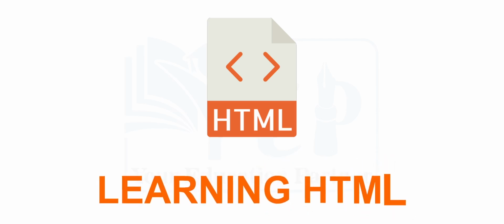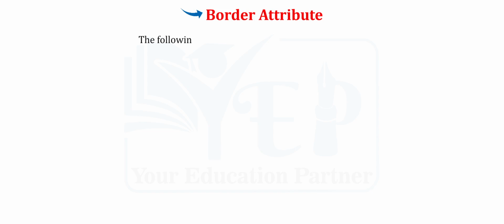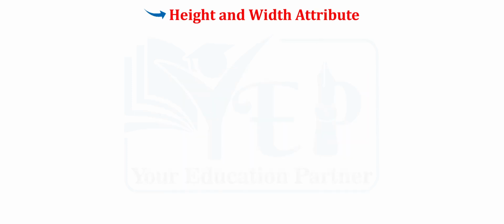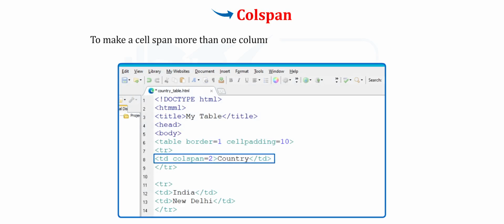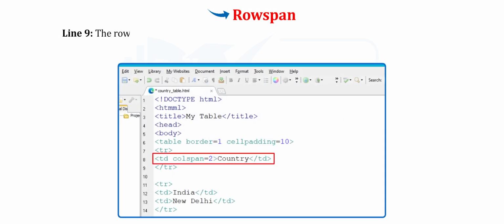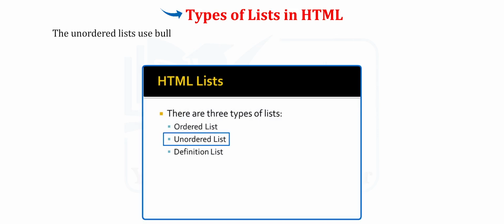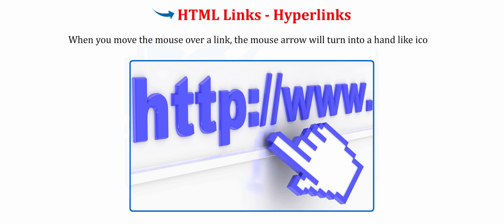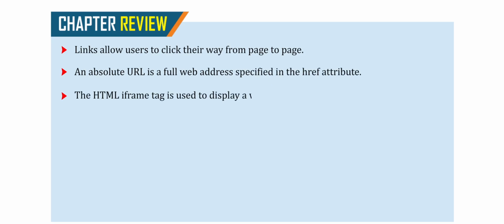Class 7 Chapter 7 - Learning HTML | CBSE based Learning HTML | School syllabus 2024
Hypertext Markup Language is the standard markup language for documents designed to be displayed in a web browser. It defines the content and structure of web content. It is often assisted by technologies such as Cascading Style Sheets and scripting languages such as JavaScript, a programming language.

HTML (or Hypertext Markup Language) is a programming language used to create web pages. If you use the Internet, you’ve witnessed the work of HTML. This very website wouldn’t be possible without it. Together with CSS and JavaScript, HTML builds the foundation for modern web development. It’s used to tag page elements like size, font, paragraph breaks, headings, etc. And it’s among the easiest to learn! In fact, it’s many people’s first programming language. As with learning a foreign language, learning to code opens many doors for creativity, business, and career opportunities.

Does your child love surfing the web, gaming, or using their favorite apps? Do they already have a knack for coding and want to learn more? We’re going to explore the many reasons kids should learn HTML, the vast opportunities that come with it, and how your child can start learning today!

There are 3 parts that tie into basic HTML structure. Think of these as the “building blocks” of a web page:

HTML version declaration
Heading(s)
Body